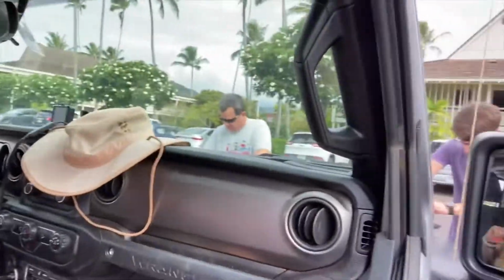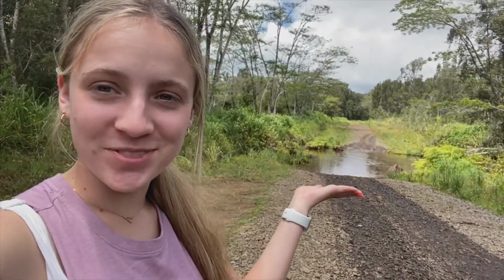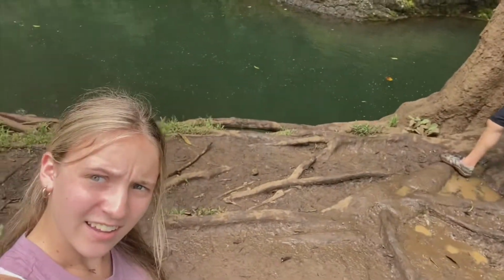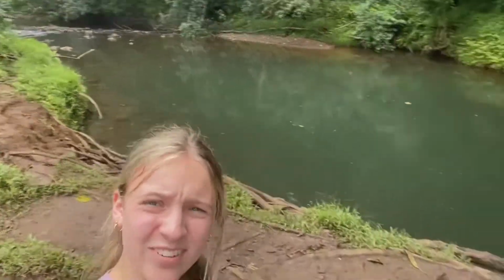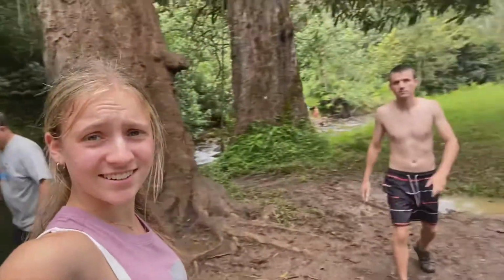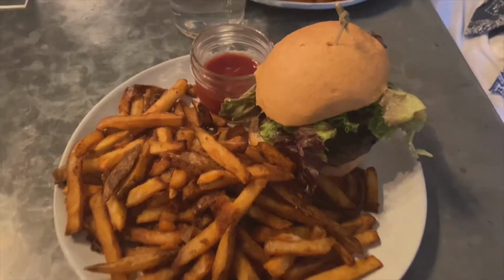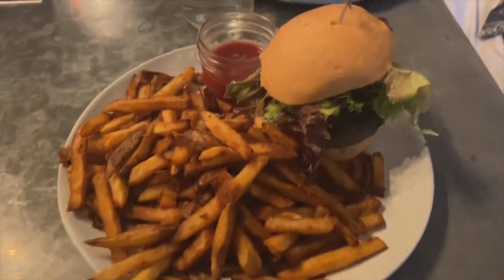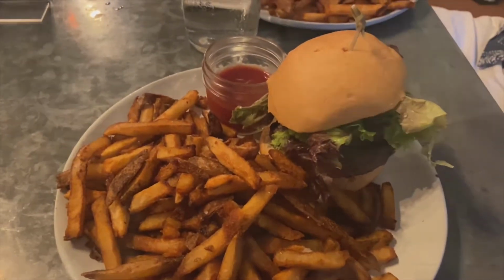Kauai day 2: Explore Jurassic Park with me!!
Come visit Jurassic Park with me and my family!